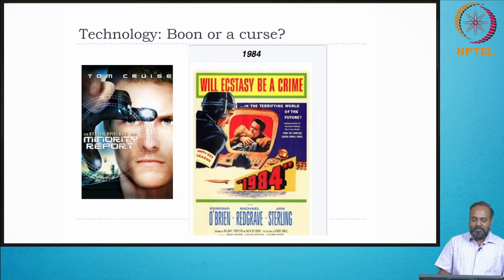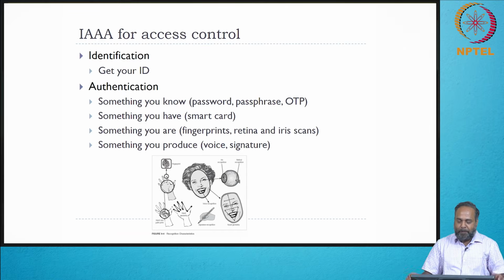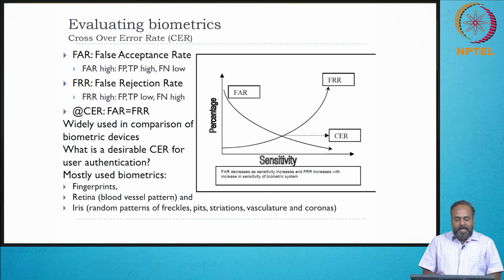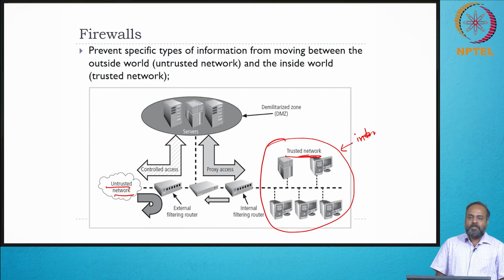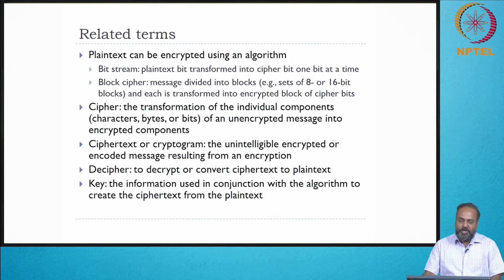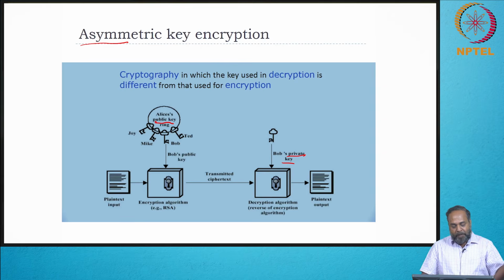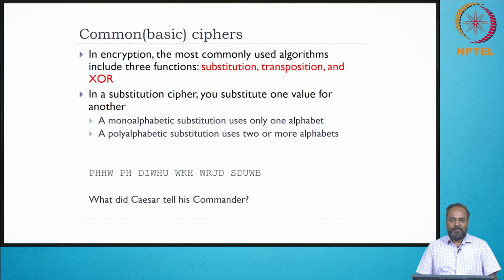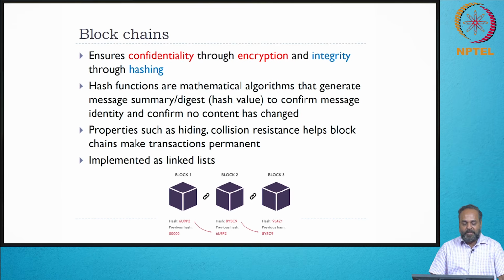Cyber security technologies - Part 02 - Prof. Saji K Mathew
access control, encryption, standards